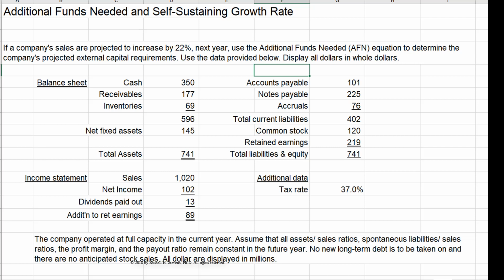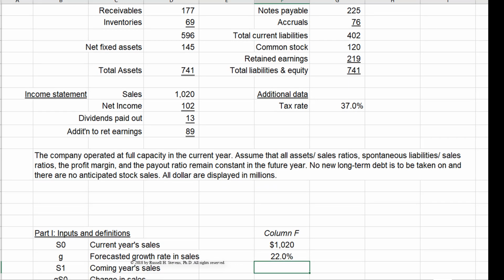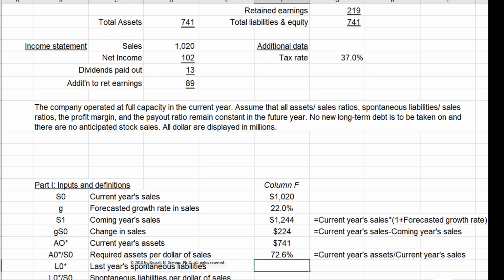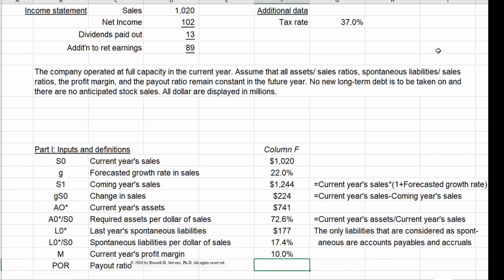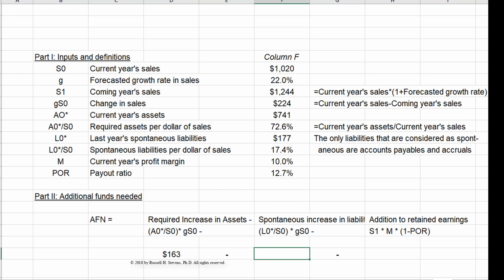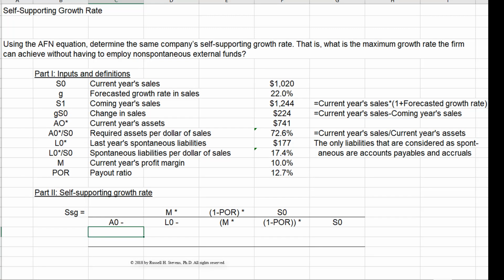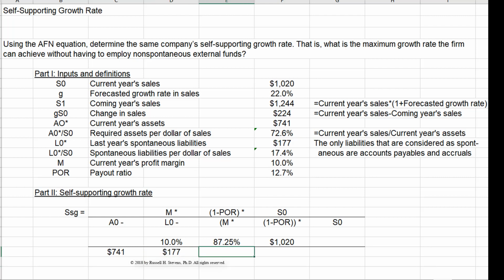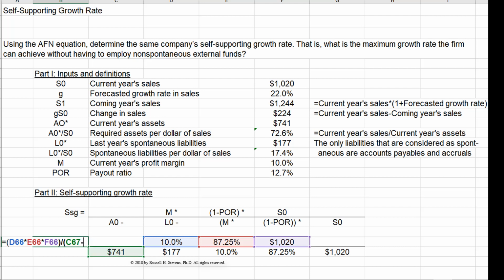Additional Funds Needed and Self-Supporting Growth Rate